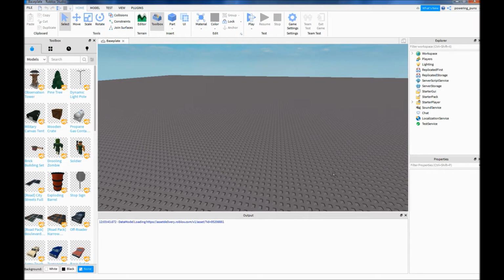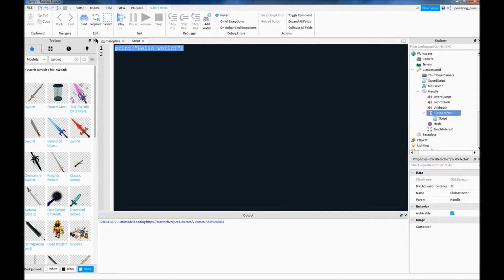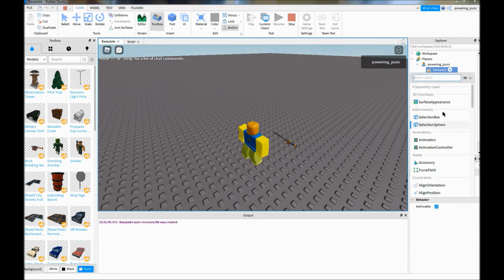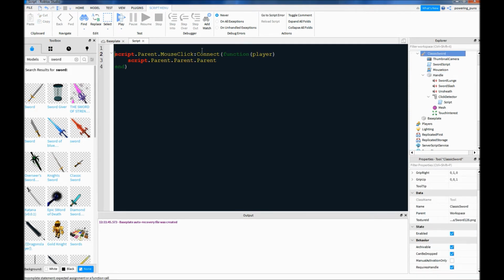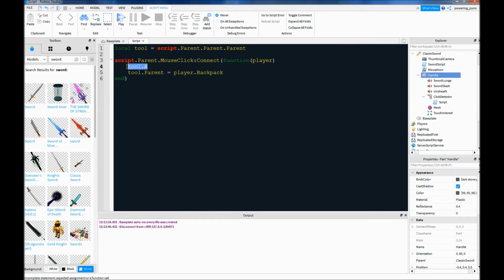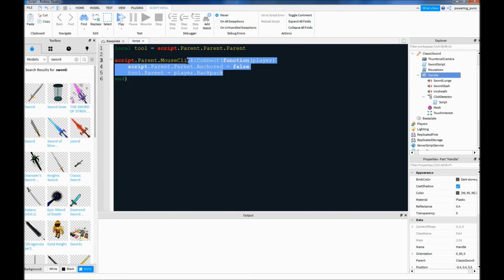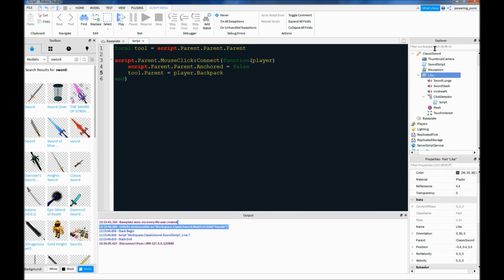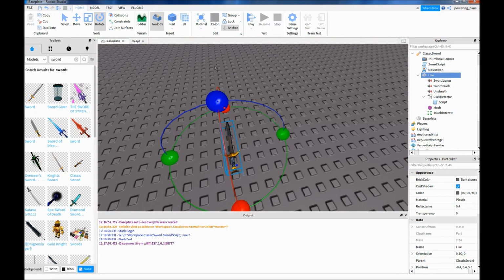How To Make a Collect Item Script in Roblox Studio! | Roblox Scripting Tutorial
In this video, I will show you how to make a working Collect Item Script in Roblox Studio.
--Code:
local tool = script.Parent.Parent.Parent

script.Parent.MouseClick:Connect(function(player)
 script.Parent.Parent.Name = "Handle"
 script.Parent.Parent.Anchored = false
 tool.Parent = player.Backpack
end)